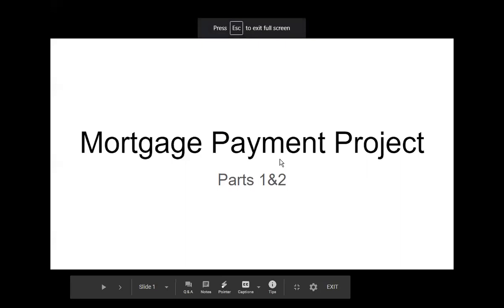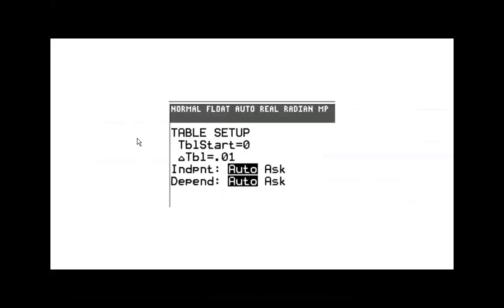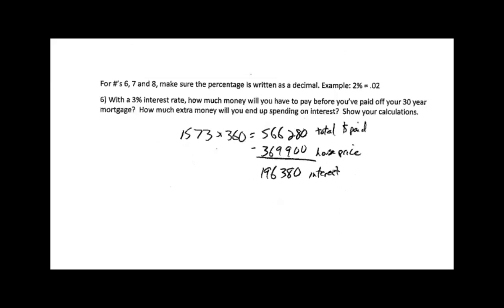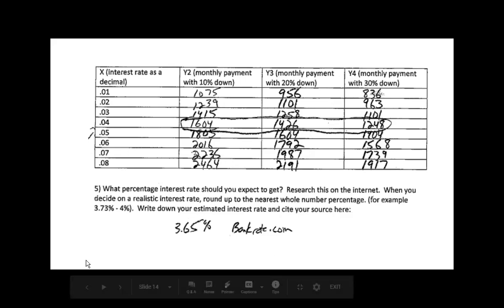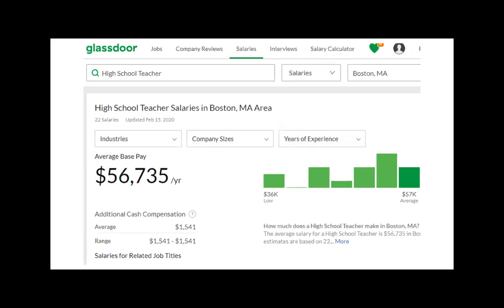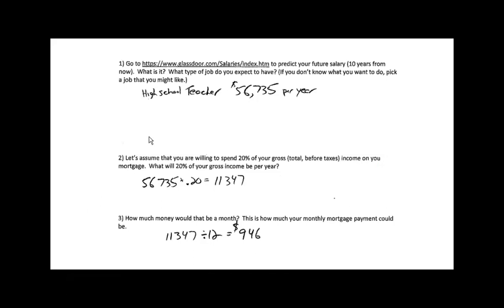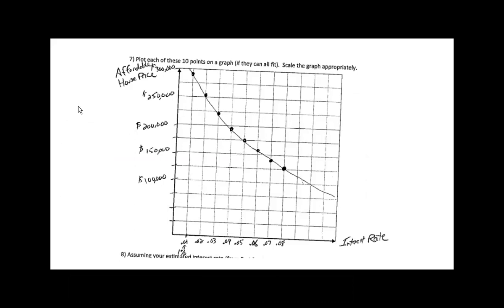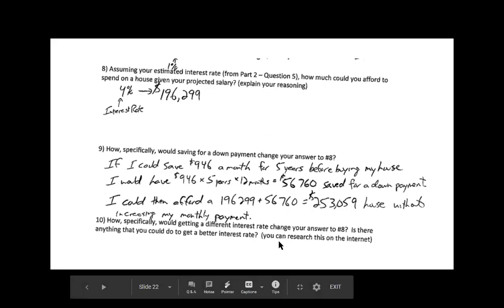Mortgage Project Parts 1-3